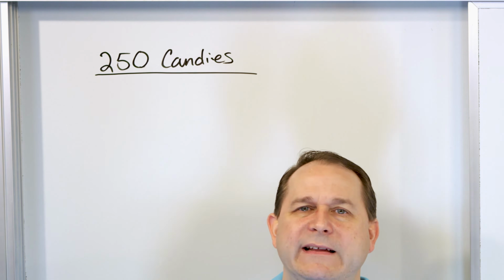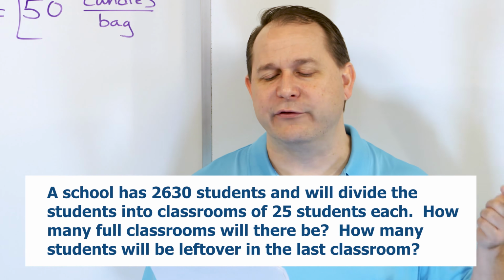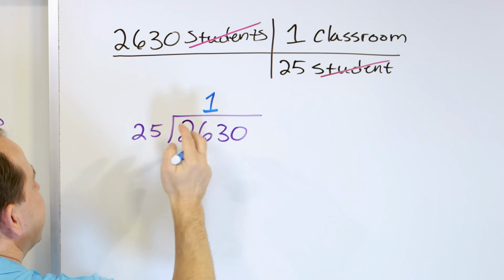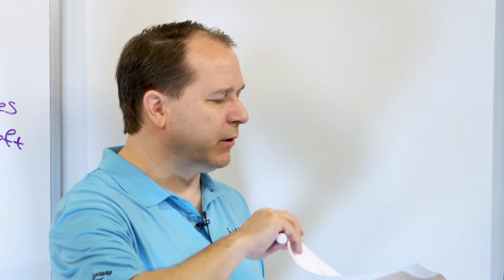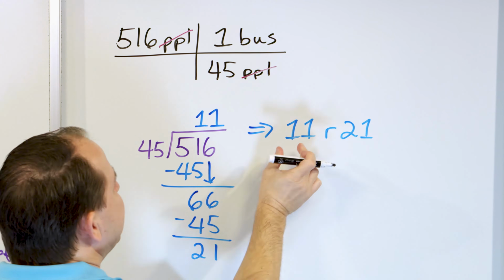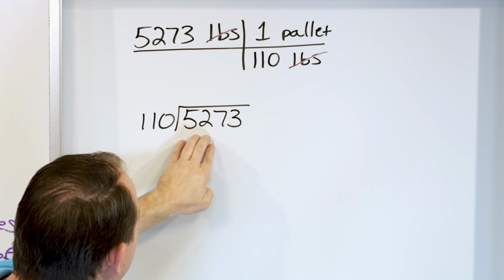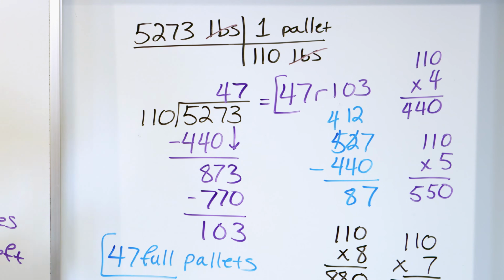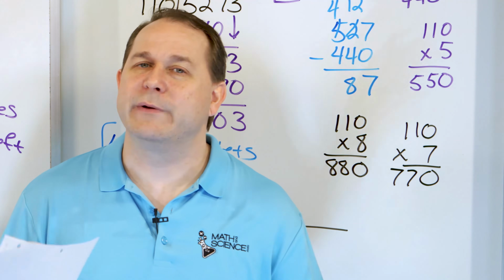Division Word Problems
Division is a foundational math skill, but when applied to real-world scenarios, it can sometimes appear more challenging than it truly is. This video tutorial breaks down division word problems, guiding viewers through the process of identifying relevant information, setting up the equation, and solving it step-by-step. From sharing candies among friends to distributing tasks among team members, division plays a vital role in everyday decision-making. By the end of this tutorial, not only will you be proficient in tackling division-based word problems, but you'll also appreciate the practicality of this mathematical operation. Join us to enhance your problem-solving skills and conquer division in real-world contexts!